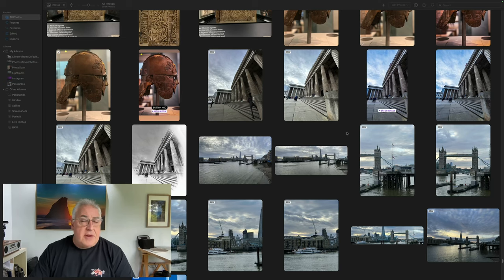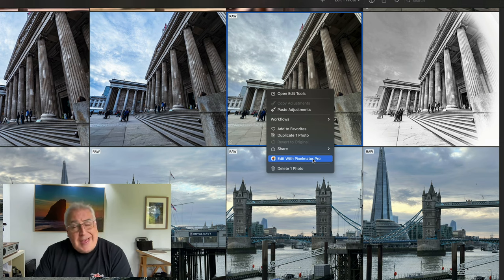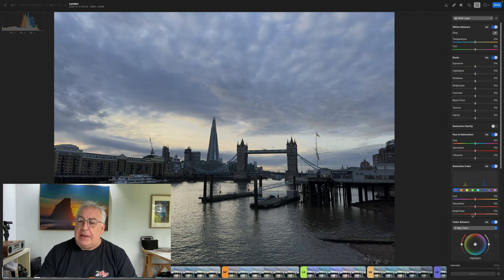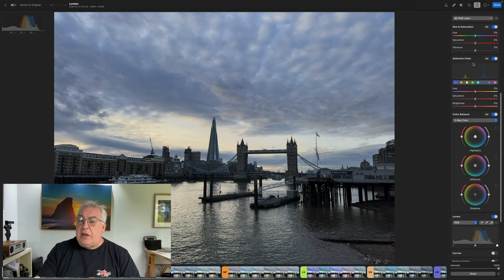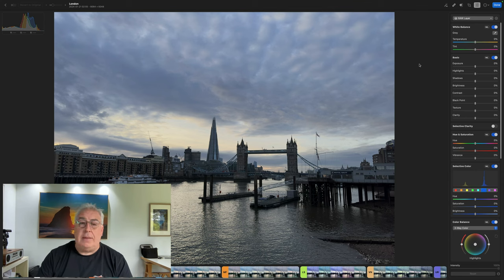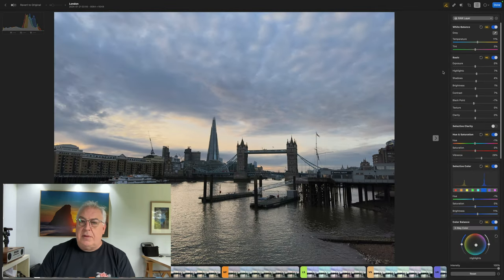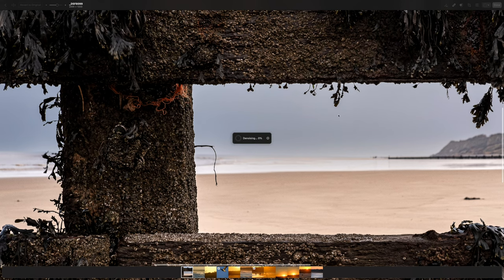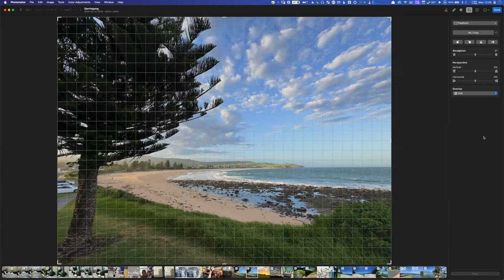Photomator 2 - In Depth Review - An Inexpensive and Excellent Photo Editor for Mac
I've been putting Photomator (from the Pixelmator Pro team) through its paces and was thoroughly impressed by its photo processing capabilities.